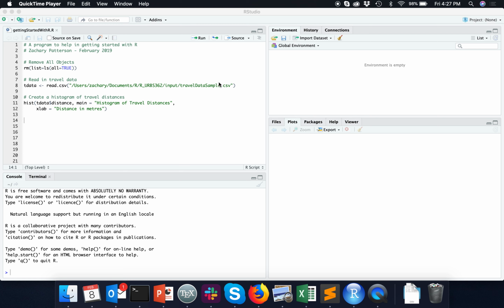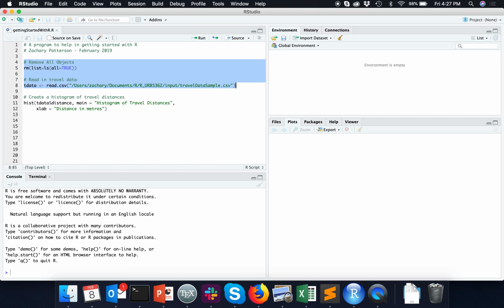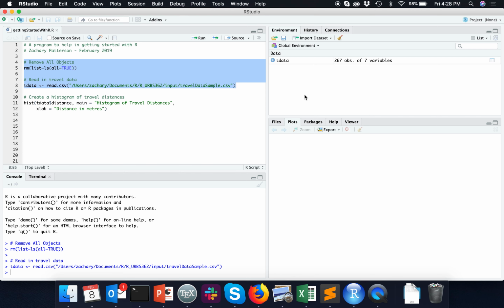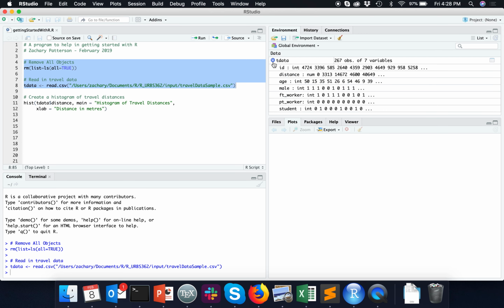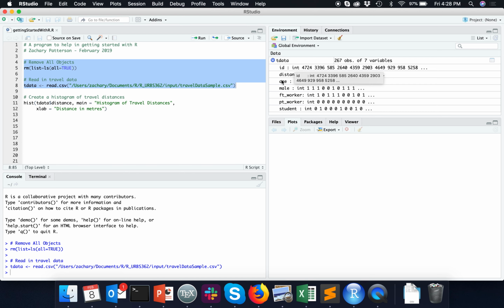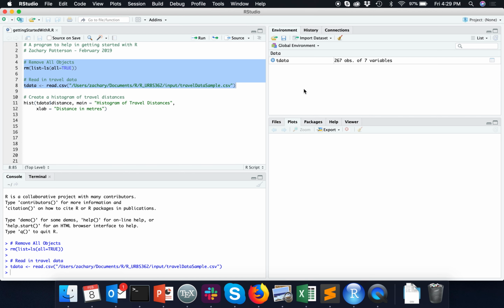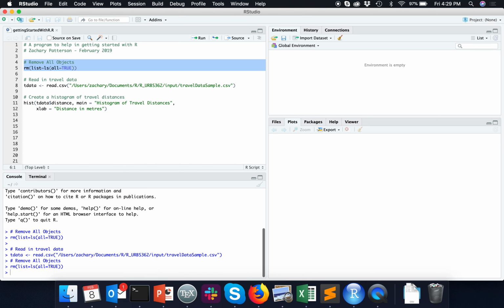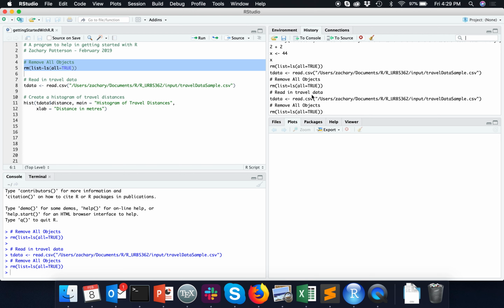Getting Started with RStudio and R - Video 4: The Environment Window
This video explains the RStudio Environment window. It's the 4th (of 5) videos in my Getting Started with RStudio and R series.